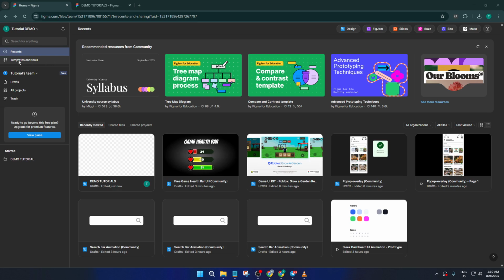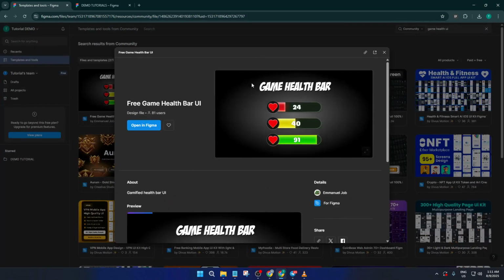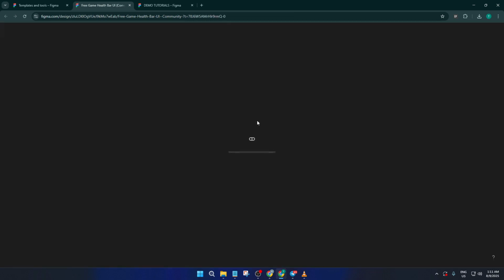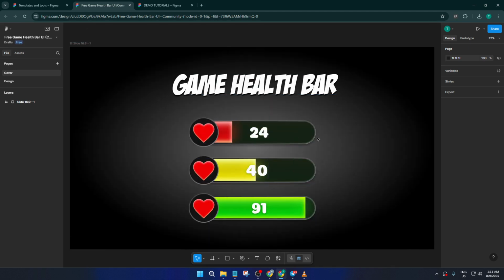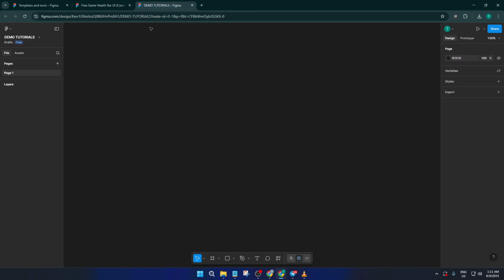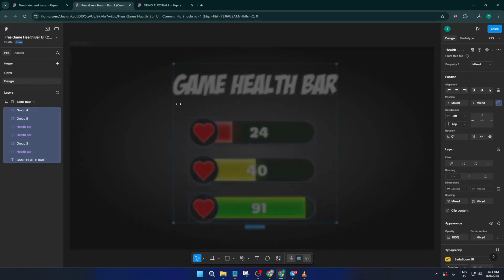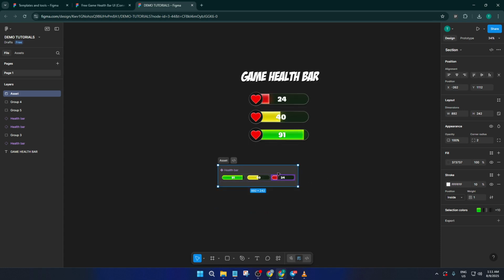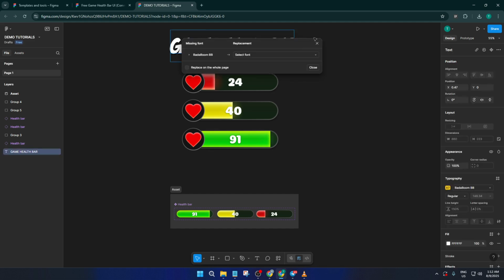How To Make A Health UI For Roblox Studio using Figma in 3 steps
Learn how to make A Health UI For Roblox Studio using Figma with a clear, beginner-friendly walkthrough. This tutorial explains the essential tools, settings, and steps you need to complete the process efficiently while keeping your Figma workflow organized.